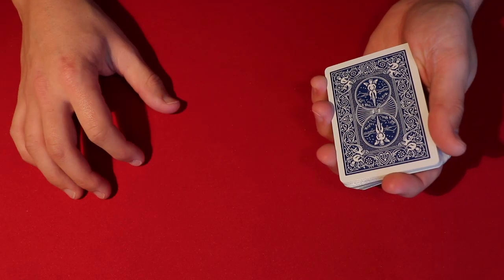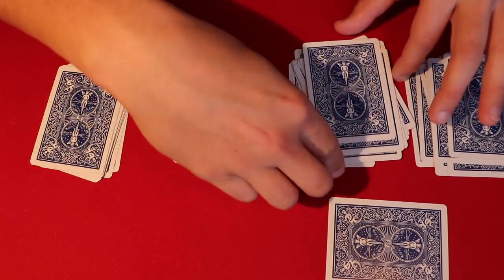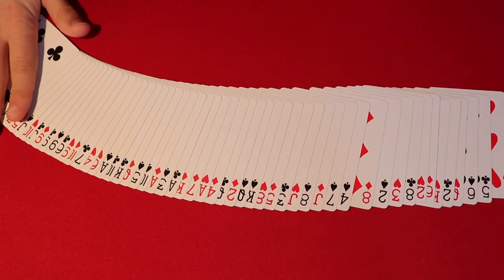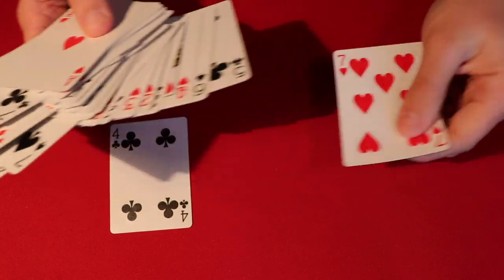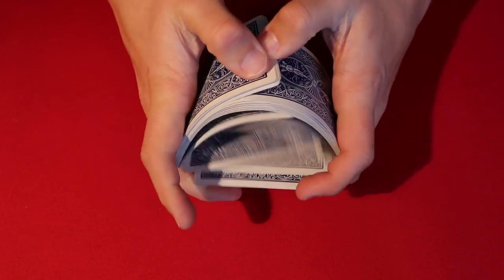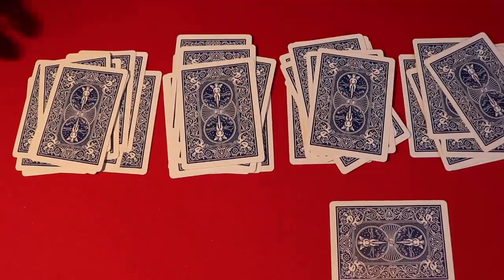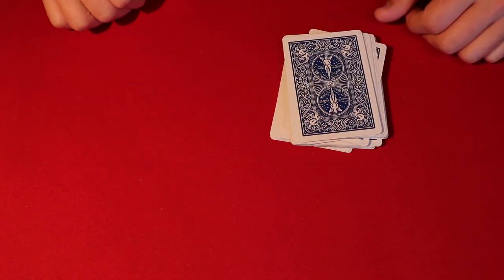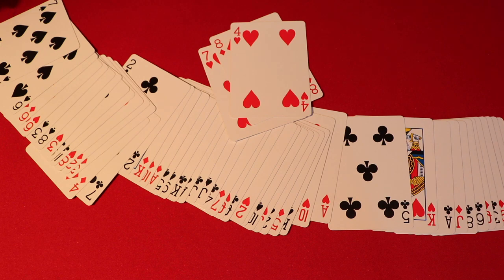Clever Little Card Trick!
Easy card trick for beginners!

Alright guys, so today I'm teaching you all a really simple set-up card trick which allows you find your spectators selection from anywhere in the deck!  It does require some preparation so I apologize for that, but it really is a neat effect.

My Equipment! –